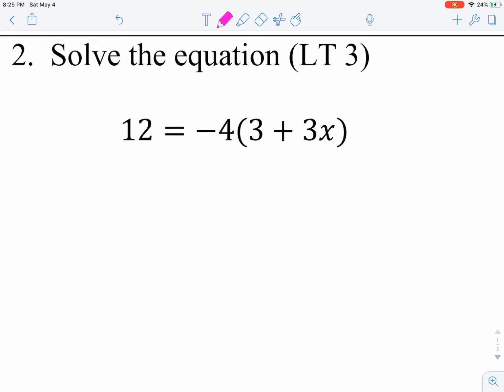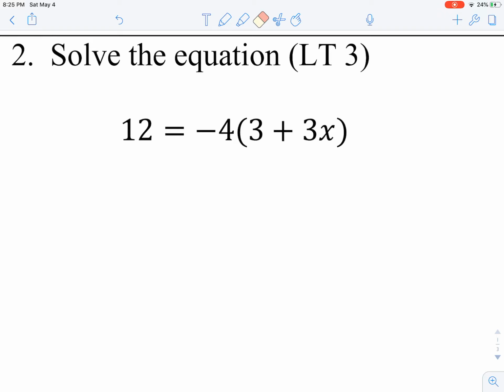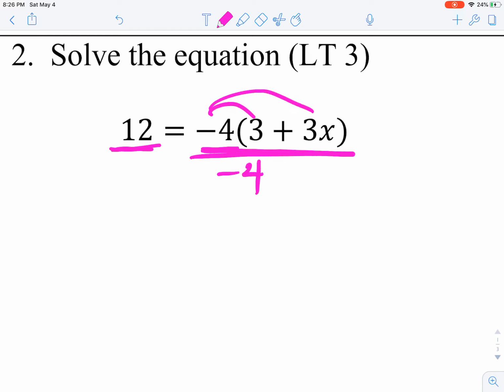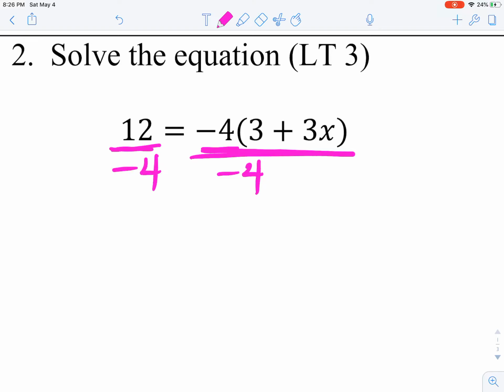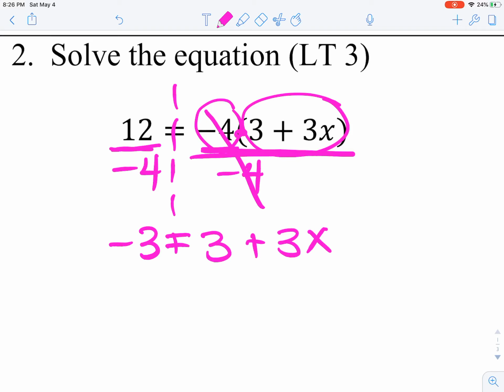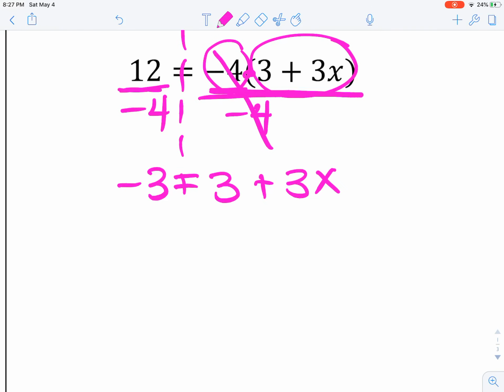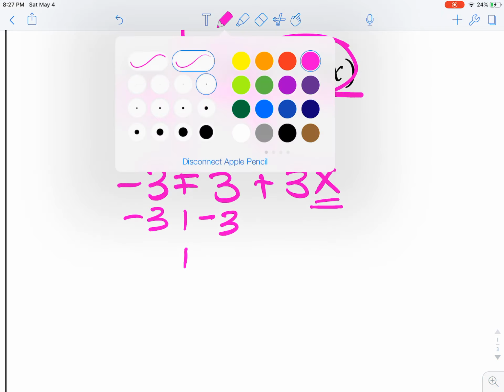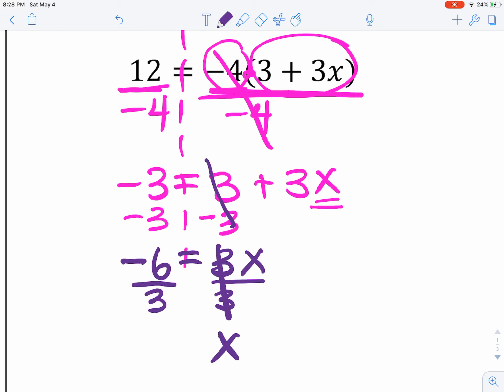CP 1 Solving Equations 2